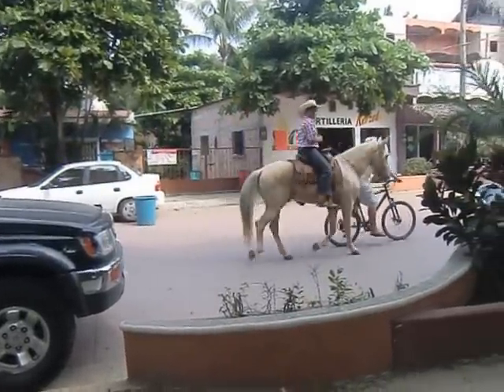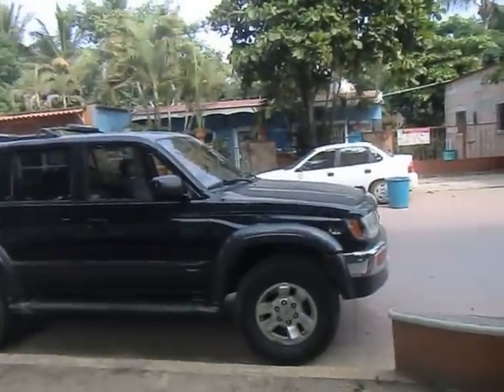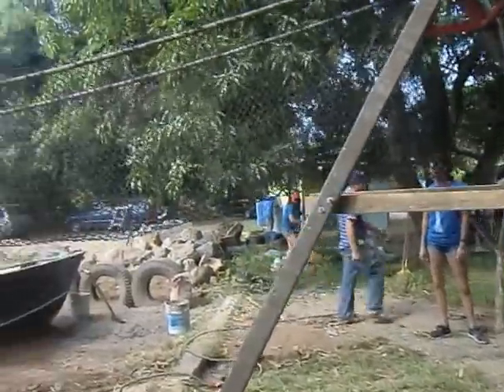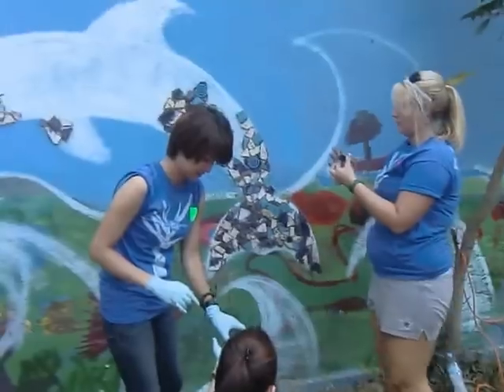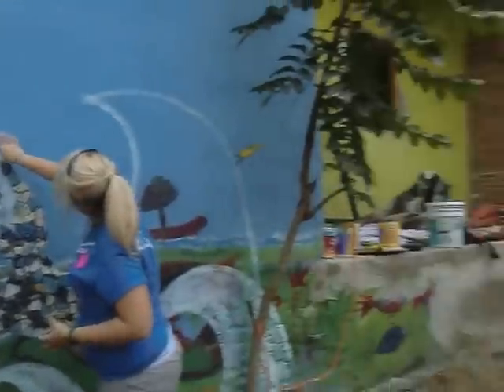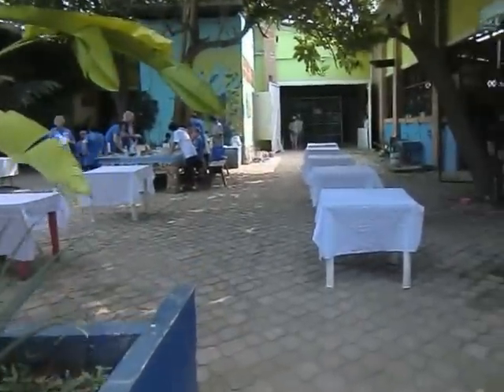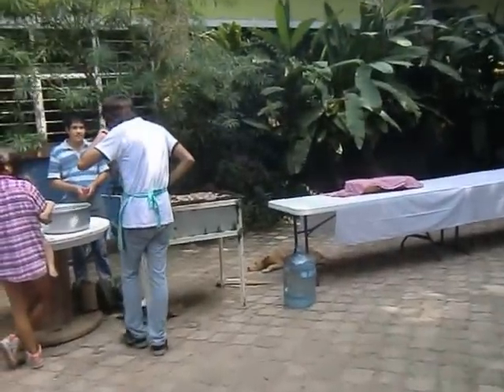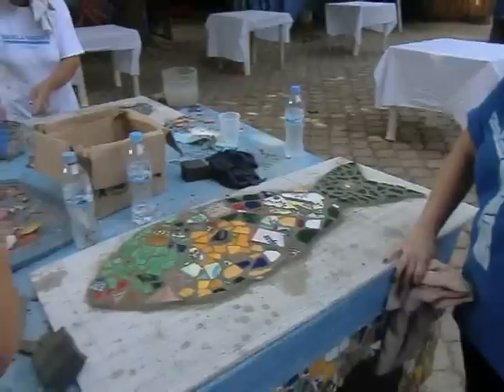Entre Amigos - Volunteers make a HUGE difference in Mexico comunity center for kids #2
Nearly 100 volunteers show up to help at Entre Amigos, a Community Center for Children. These individuals gave up a day of their vacation to help build a playground for the kids, landscape the grounds, and create a beautiful mosaic on the outside walls. What a rewarding way to "give back".  For ways you can help contact Nicole Swedlow